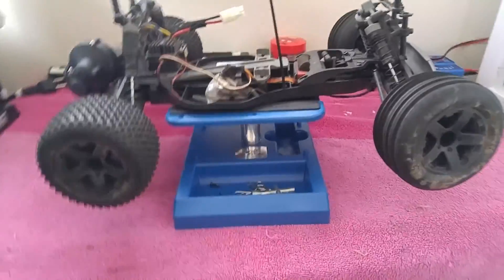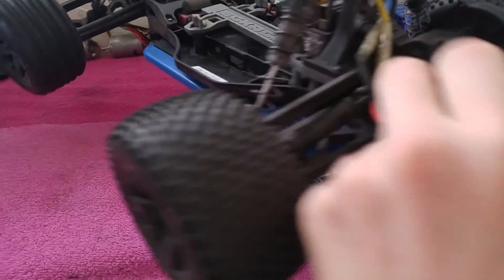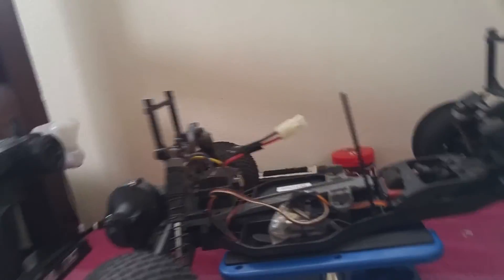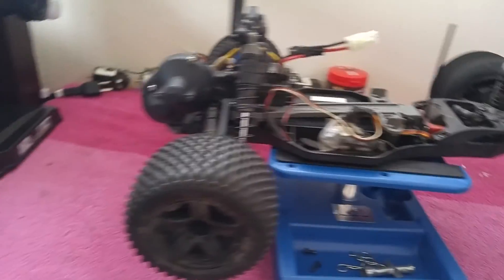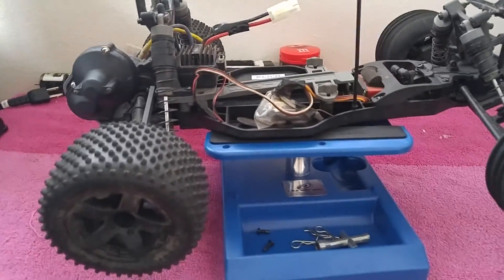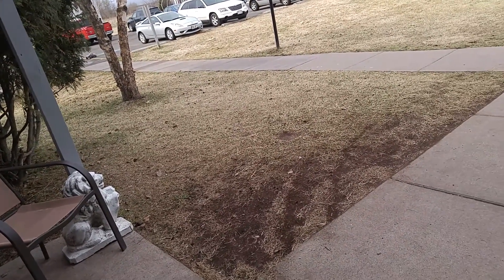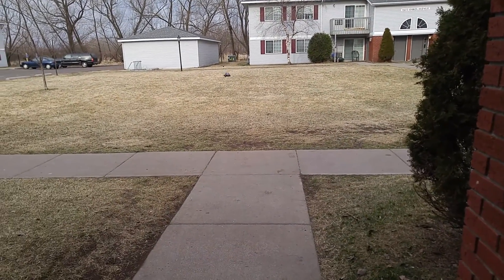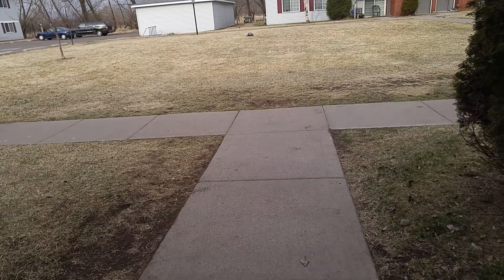Driving rc car driving it outside with 550 titan motor 12turn